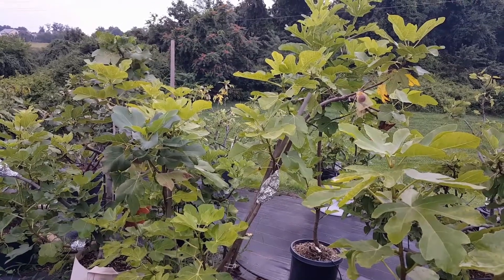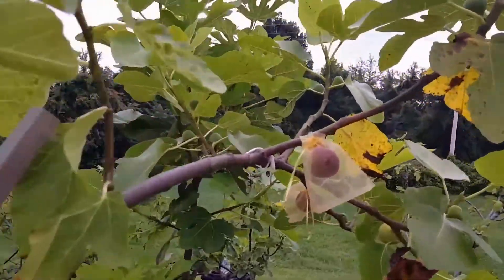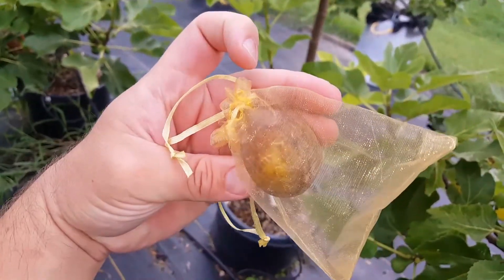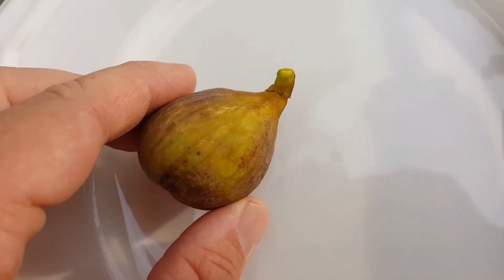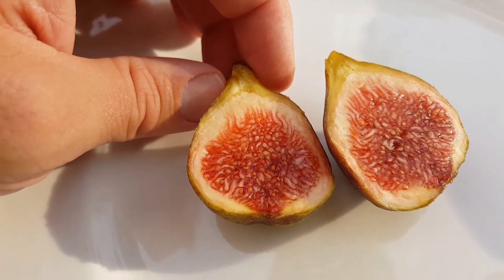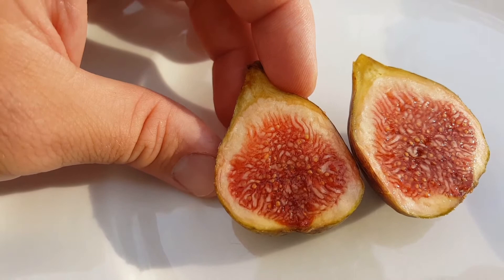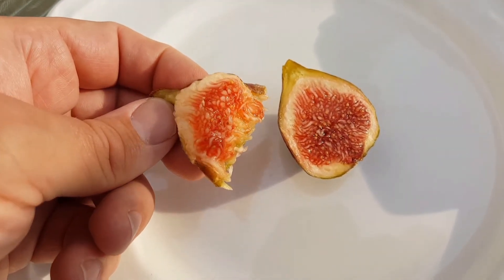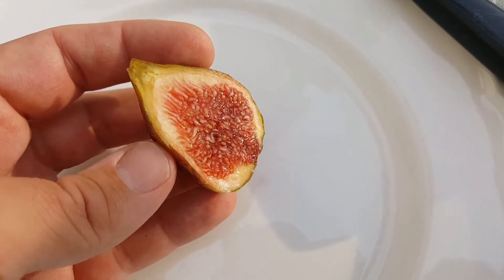Col de Dame Blanca Negra Fig